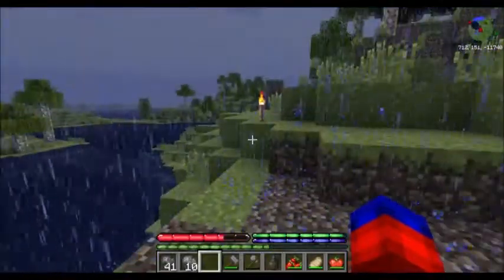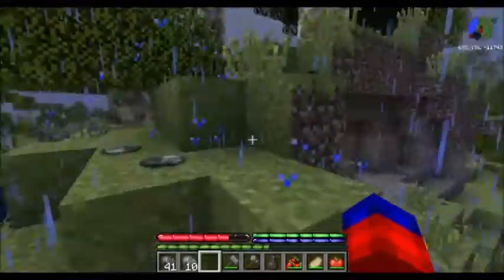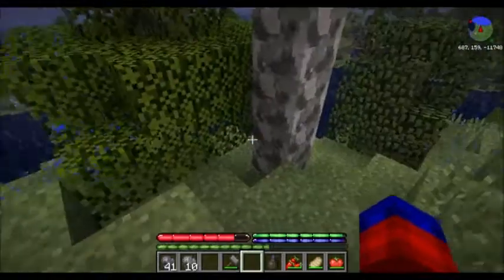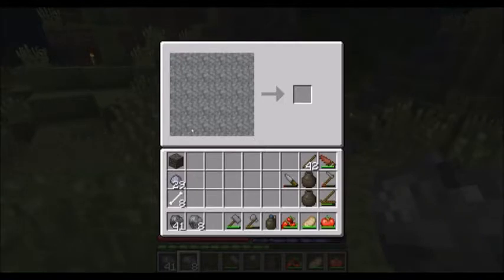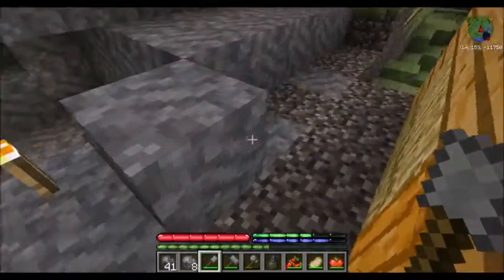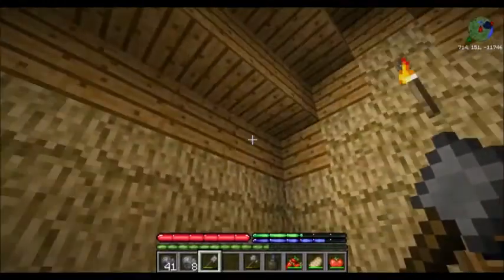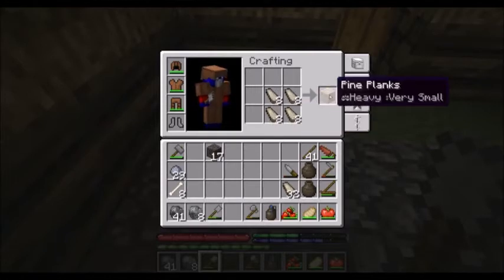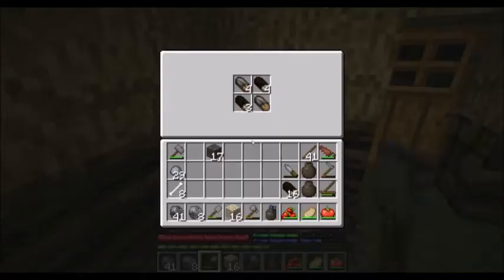MINECRAFT: TerraFirmaCraft Ep. 12 - Wooden Deck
Welcome to my first LP series where I try out the TerraFirmaCraft mod. You are welcome to play along with me if you so choose, the seed for my world is simply "cybinary". TerraFrimaCraft focuses on survival and slows the game way down. Think what Bear Grills would do if he was playing Minecraft. =)